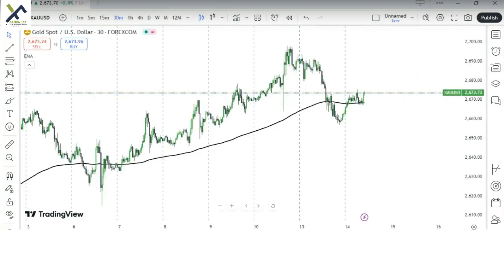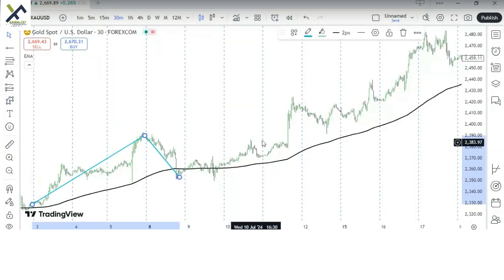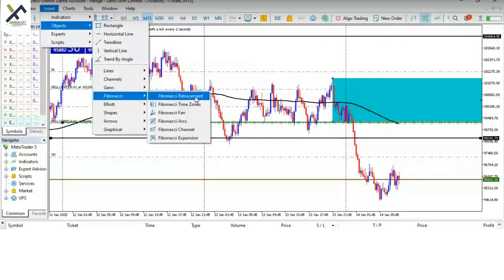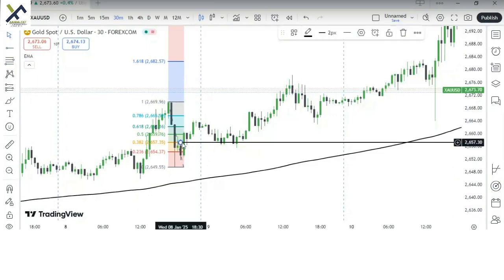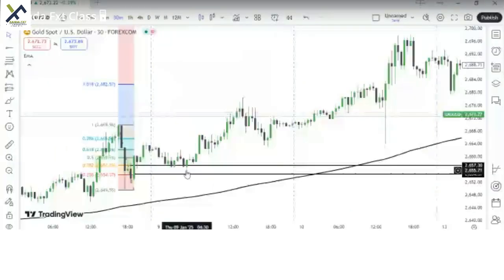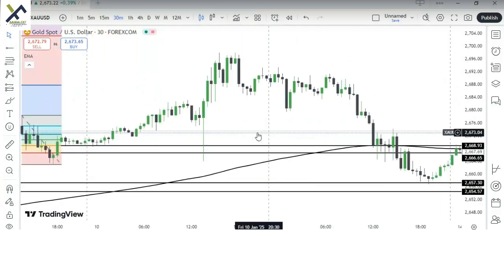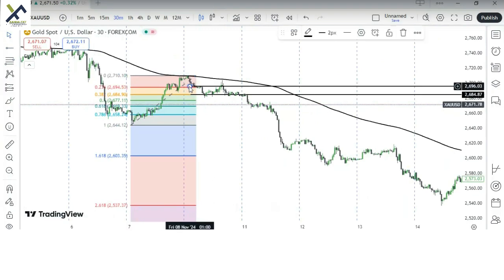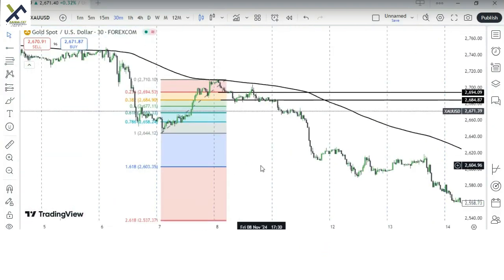The Simple Trading Strategy That Beats Smart Money Concepts (SMC)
Most traders overcomplicate their charts with Smart Money Concepts (SMC) but what if a simpler strategy could deliver better and more consistent results? In this video, you’ll discover a powerful yet simple trading method that outperforms complex SMC setups.

Learn how to read pure price action, understand market direction, and take high-probability trades without relying on confusing indicators or institutional terms. This approach works perfectly for Forex, Gold, and Indices  and it’s designed to help traders trade confidently and profitably.

👉 What You’ll Learn:

The simple strategy that outperforms Smart Money Concepts

How to spot clean trade setups using only price action

Why simplicity = consistency in trading

How to build confidence and accuracy in your trades